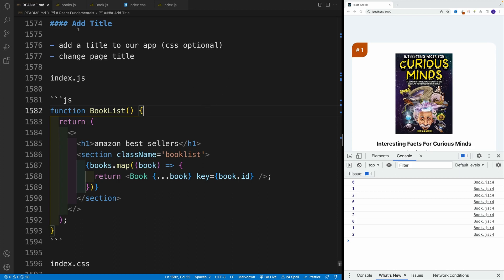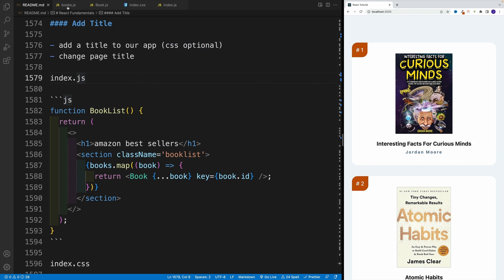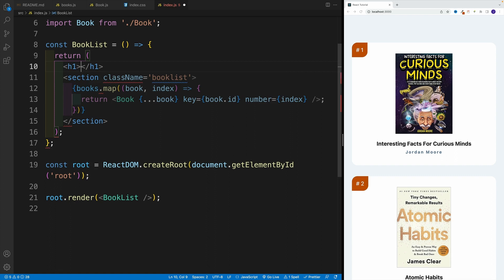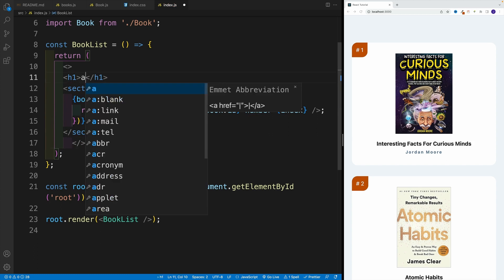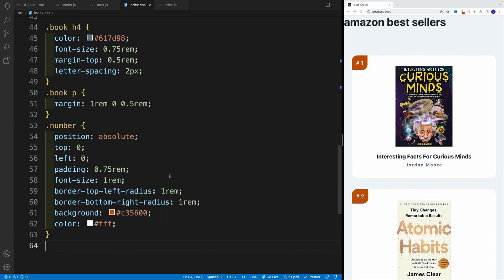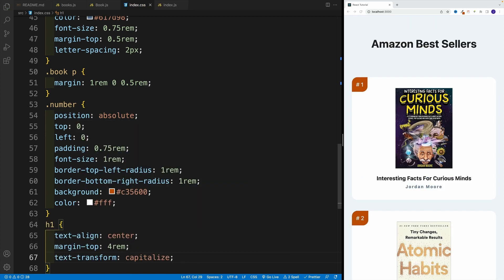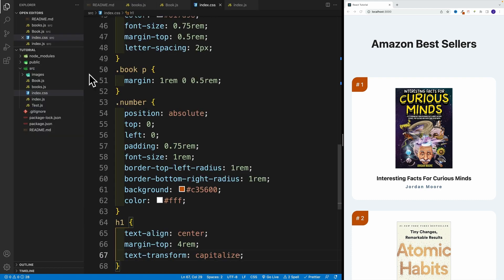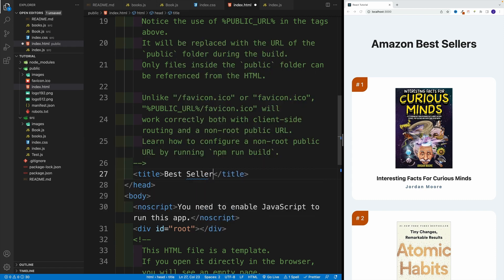React 18 Tutorial - Title Challenge